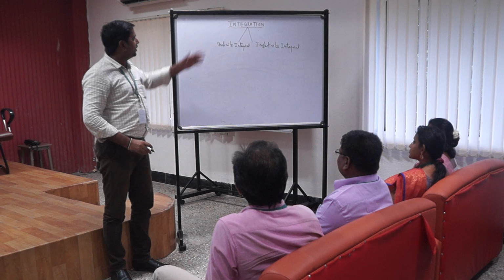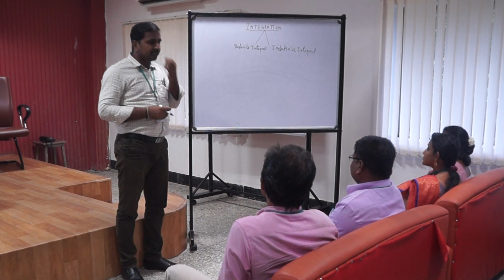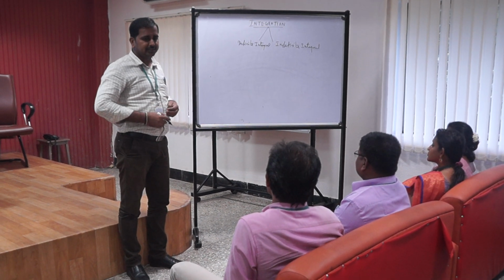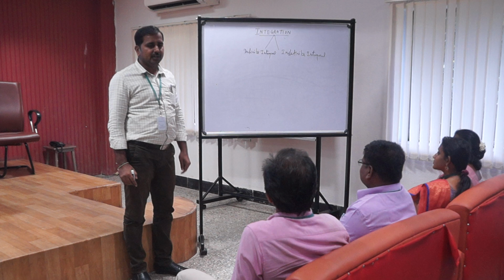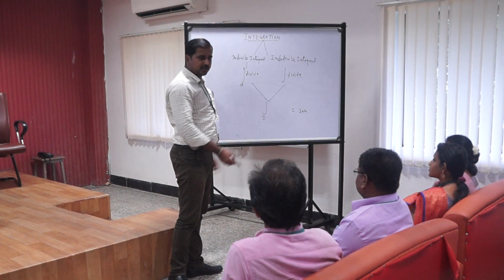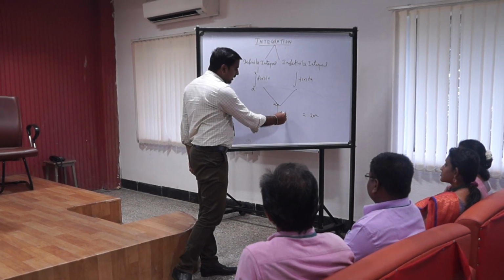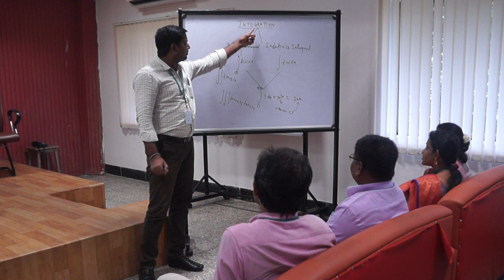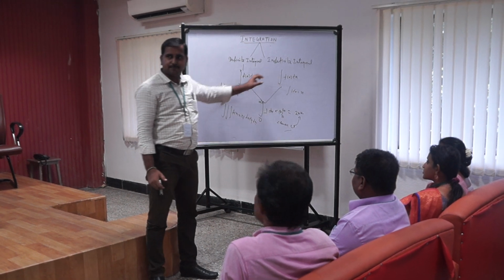#34 ll The Real Life Applications of Integration